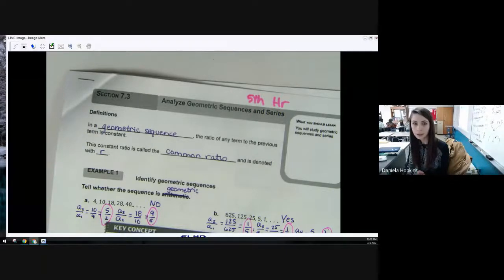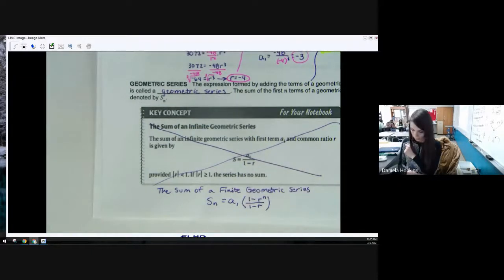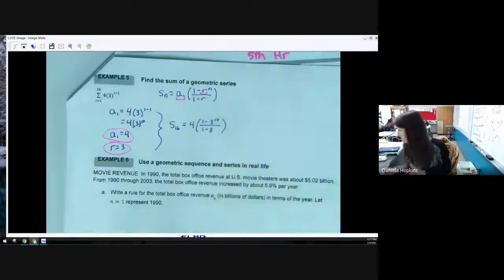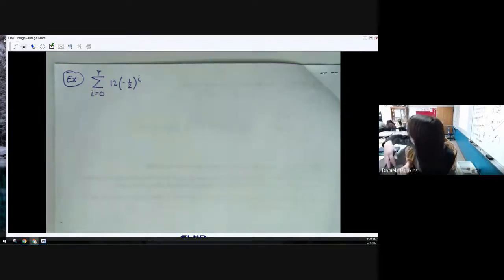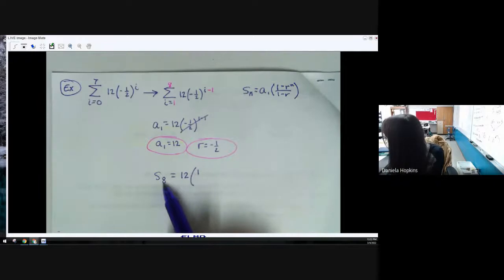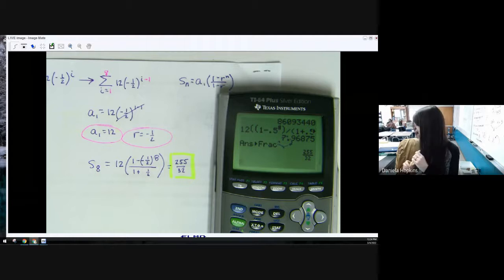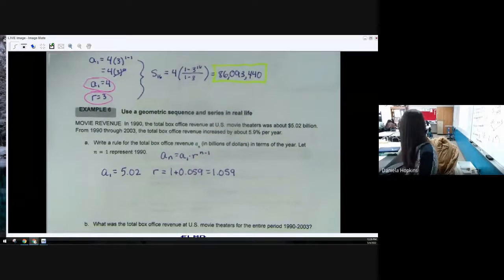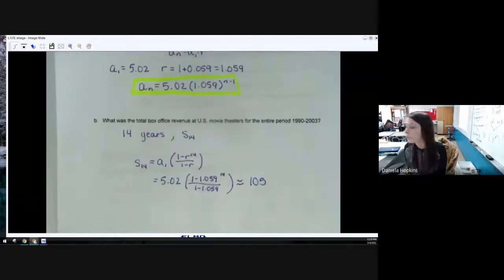Ch. 7.3 - Notes (part 2)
Geometric Series - Ex 5,6, and *7